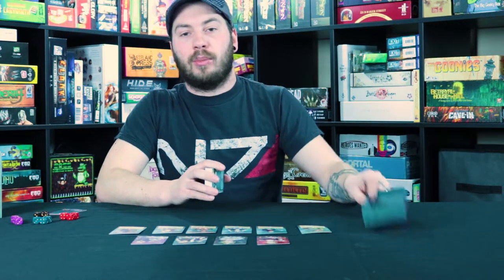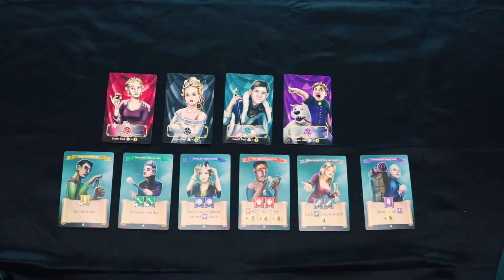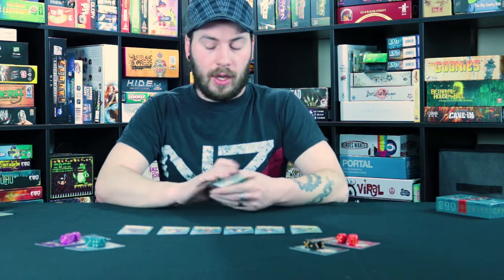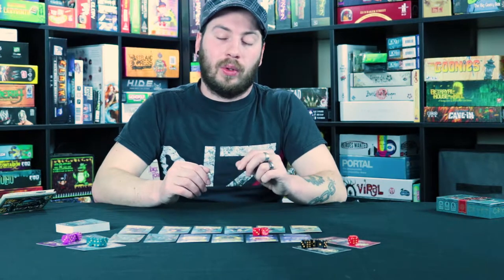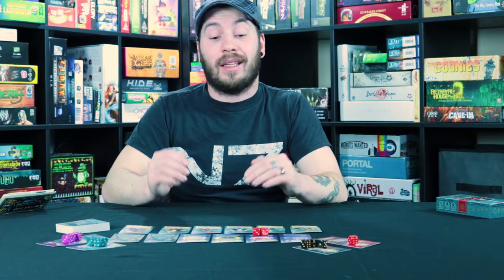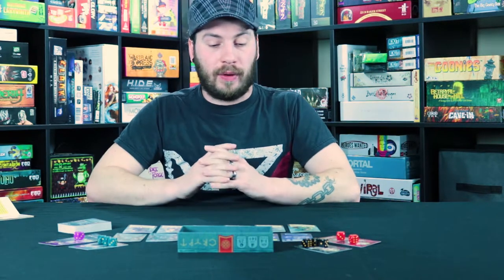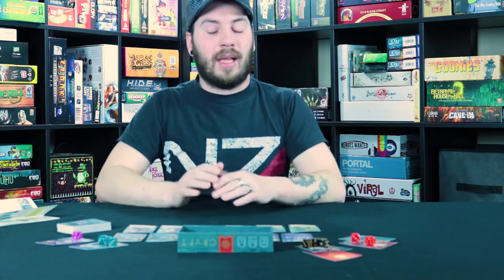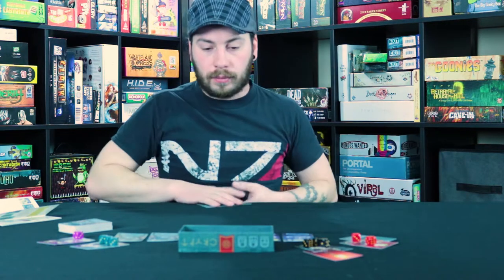How to Play - Crypt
Heroes and Villains!

The time is now to learn how to play Crypt!